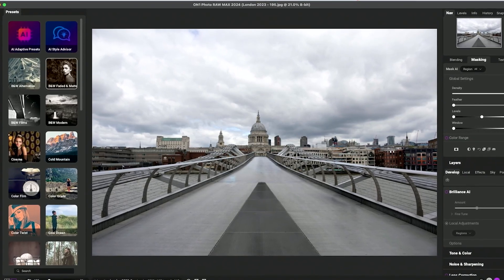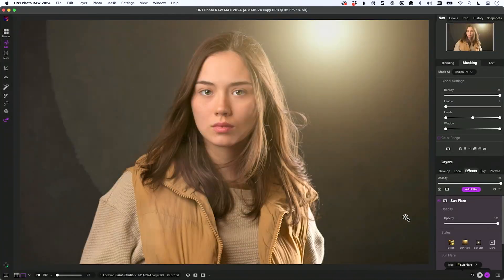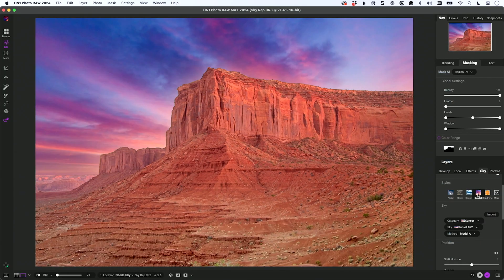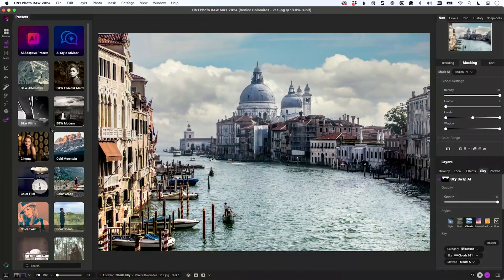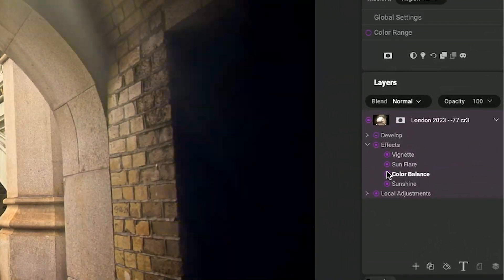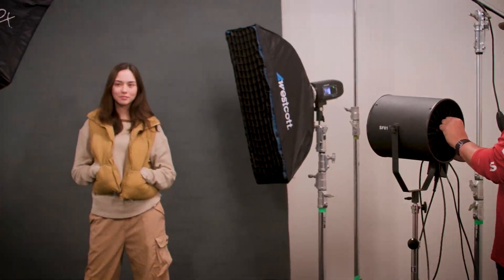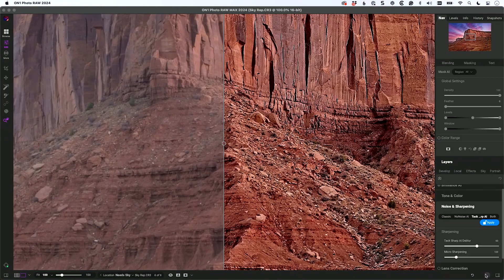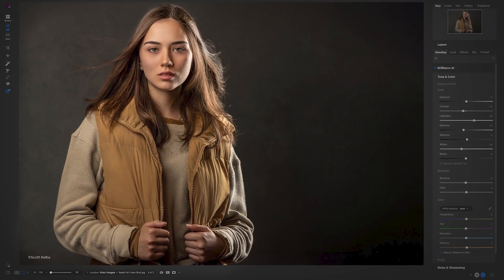ON1 Photo Raw 2024 with Scott Kelby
Get up to speed with the new ON1 Photo Raw 2024! There’s a lot to love about this version of Photo Raw and Scott Kelby teaches you how to use everything from shooting tethered to exporting edited copies with a focus on his favorite tools for making your photos look fantastic. Photo Raw packs in an array of AI-powered tools for adjusting tonality and color, removing noise, replacing skies, editing portraits, and making selections, as well as all the manual editing control you’d ever need. The ability to use layers in Photo Raw gives you complete control over stacking multiple effects to completely bring your vision to life.